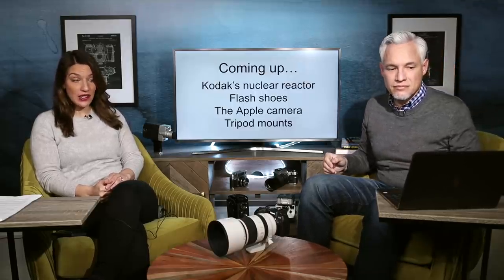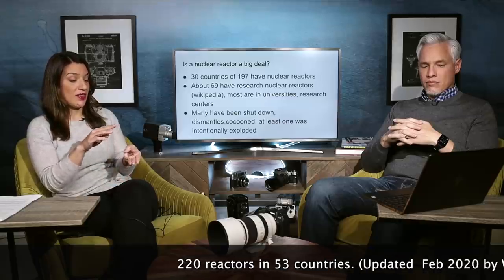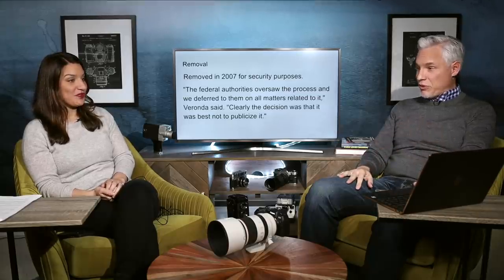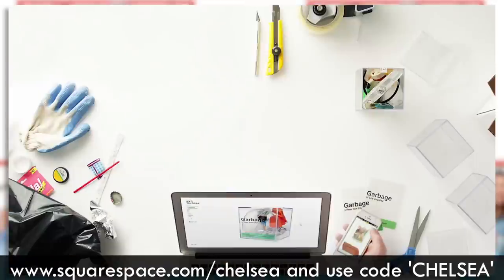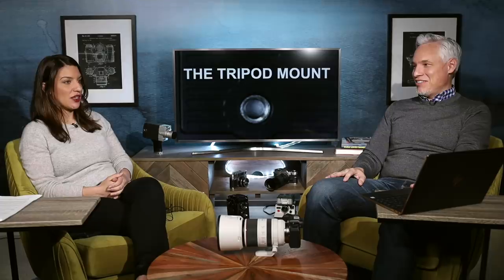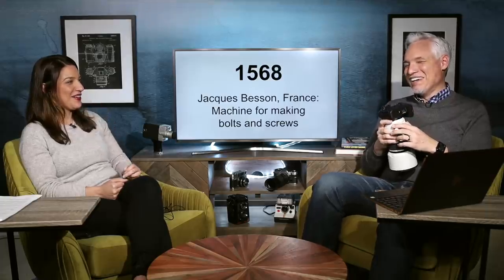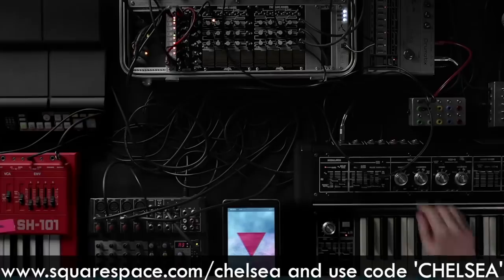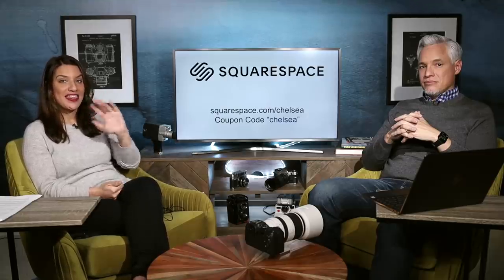Apple's 1st CAMERA! Kodak's NUCLEAR reactor? (Picture This! Podcast)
This Episode of Picture This! Photography podcast challenged us to find nerdy photography facts you might not know!
Chelsea researched Apple's first digital camera, the QuickTake 100, and why Kodak secretly had a nuclear reactor in Rochester, NY.
Tony, inspired by the history of camera tech, reveals the origin of hot shoes and the history of that little threaded hole on the bottom of every camera.